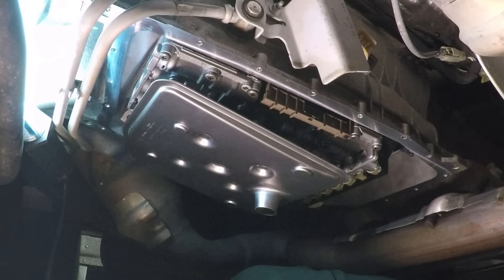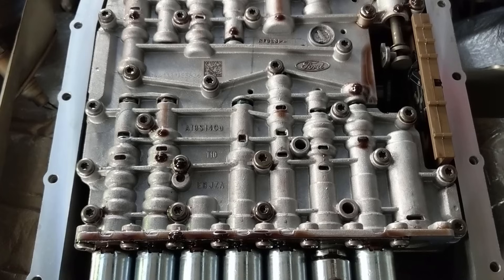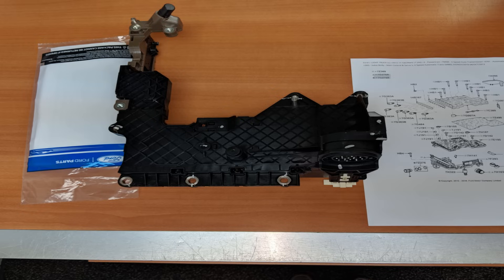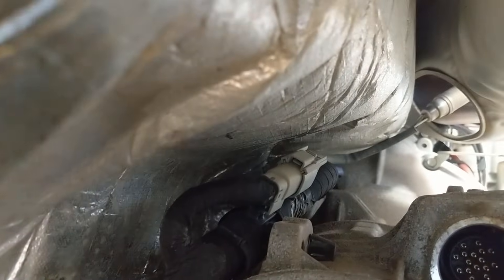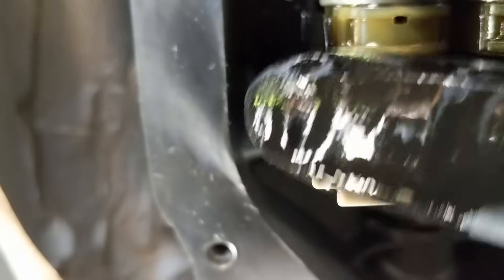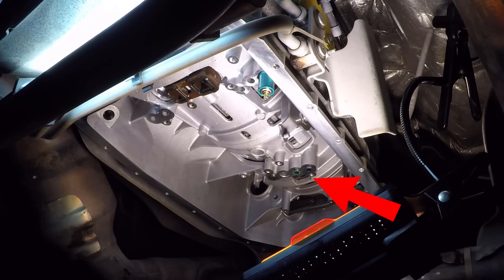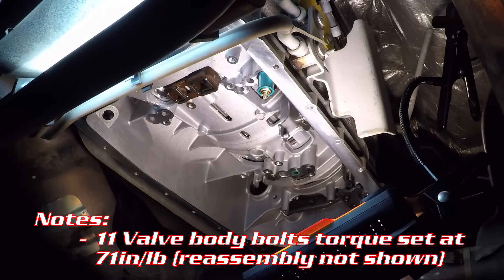6R80 Trans: Output Speed Sensor Swap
In my quest to become more 'shop' capable I naively step into the world of transmission repair for my 2013 F-150.  My transmission is a 6R80 and has approximately 95K miles on it.  Previously, the truck had an issue with randomly loosing it's drive. whereas, nothing was pulling you forward down the road.  A sensor related problem that confuses the transmission to go to "safe mode".  Would have to shut the truck off/restart to reset it all and continue down the road.

As a side note... I did loose some video along the way so editing was a challenge and s a result...it did leave some gaps.  However, I added some stills and talked thru it. Hope it works for yall!

**Hats off to Mr. Gary Ferraro at AAA-1 Transmission for providing the information and inspiration for my attempt of this repair!  You Sir are a fine example of creators helping others do for themselves.

Shop repair estimate: $820
Parts: $300

Parts list:
- AL3Z-7G276-D - LEAD FRAME - $137
- 6L2Z-7G276-AA - SLEEVE - $23
- BL3Z-7A191-C - GASKET - $18
- XT-10 -QLVC - MERCON LV - $6
- FILTER - $28